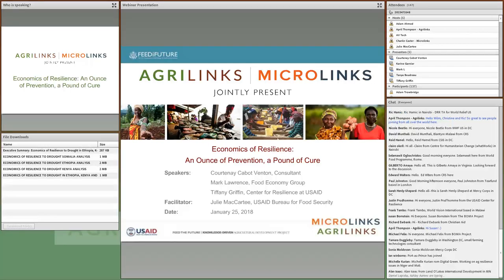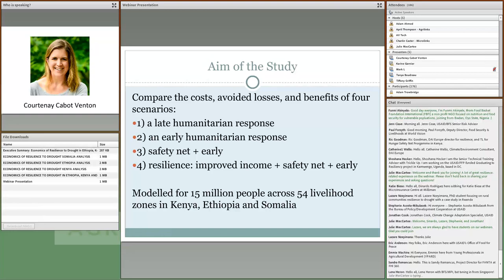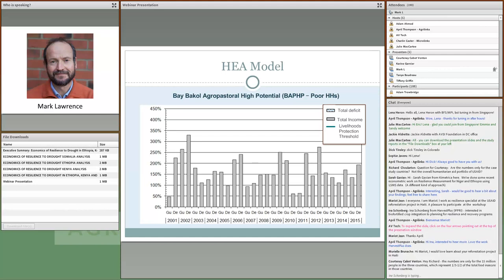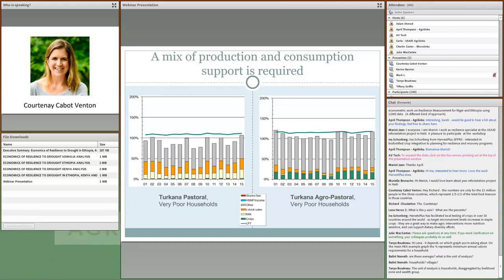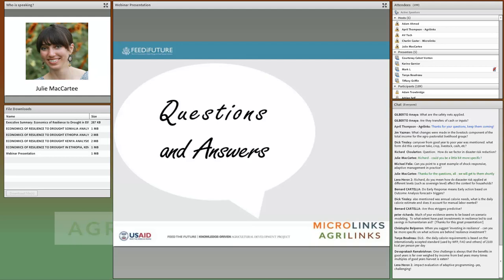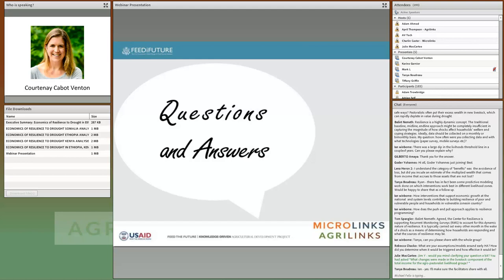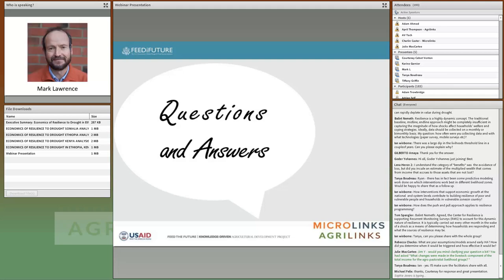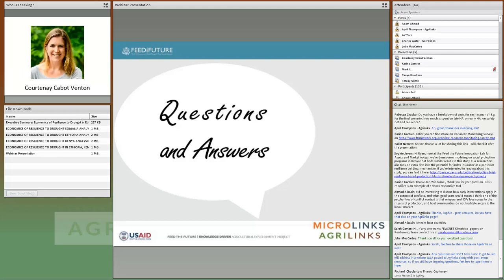Webinar: Economics of Resilience: An Ounce of Prevention, A Pound of Cure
A recent study commissioned by USAID’s Center for Resilience demonstrates that investing in resilience and a more proactive response to avert humanitarian crises in the Horn of Africa could reduce the cost to international donors by 30 percent, while also protecting billions of dollars of income and assets for households and communities impacted by droughts.

International development economists Courtenay Cabot Venton and Mark Lawrence and resilience M&E and strategic analytics advisor Tiffany Griffin share results from a recent cost-benefit analysis. The analysis estimates that, over a 15-year period, every $1 invested in resilience will result in $3 or more in reduced humanitarian assistance needs and avoided losses.

The study compared a range of investment and response scenarios in Kenya, Ethiopia and Somalia and demonstrates that early humanitarian response, safety nets and investments in resilience are far more cost effective than responding after households are engaging in negative coping strategies and prices are destabilized. The study builds on groundbreaking work commissioned by DFID in 2013 on the Economics of Early Response and Resilience.